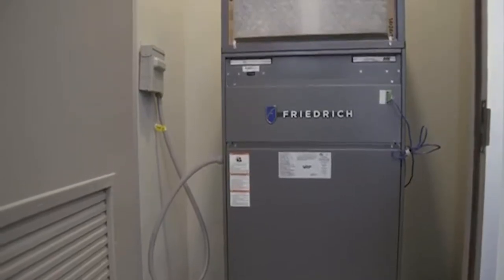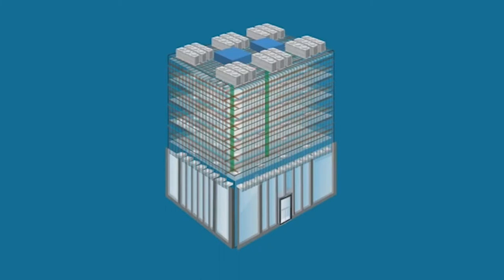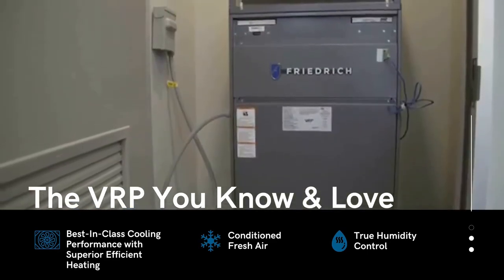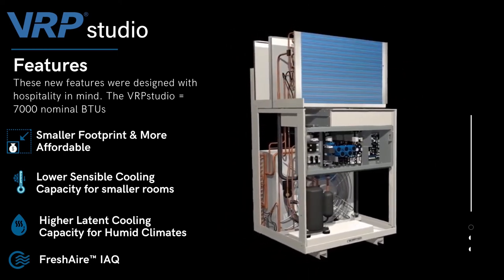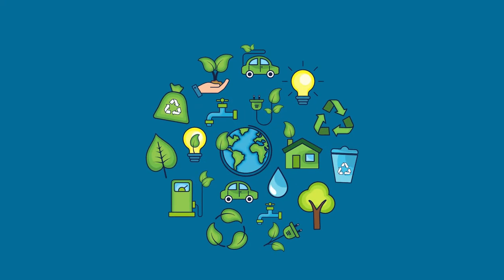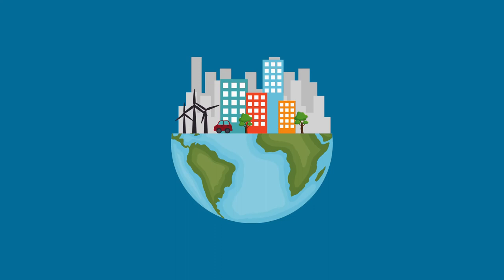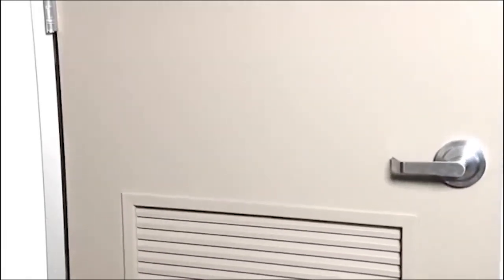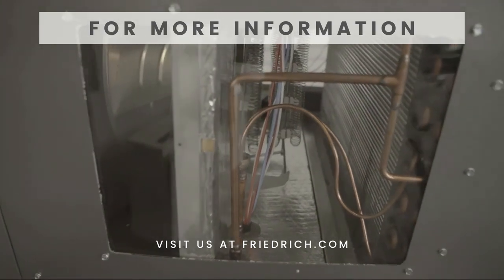Meet Friedrich's VRP Studio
Friedrich is excited to introduce the newest member of the VRP product lineup: the VRP Studio. The VRP Studio is our new 7,000 nominal BTUs VRP.
For our hundreds of thousands of loyal customers who have purchased our fixed speed Vert-I-Pak products over the years, the new VRP Studio is an easy replacement for those small chassis products.  If you have 9,000 BTU or even up to 12,000 in some cases, the VRP is a direct drop-in.  It has the same dimensions, same louvers, and can be a quick upgrade to a quieter, more efficient environment for your customers.  Add a new wireless controller on the wall and the installation is quick and easy.